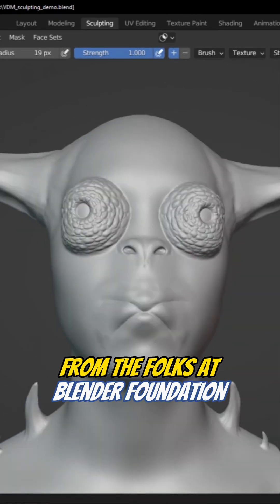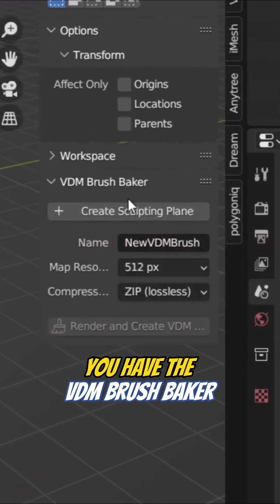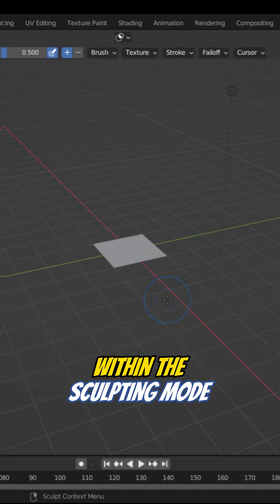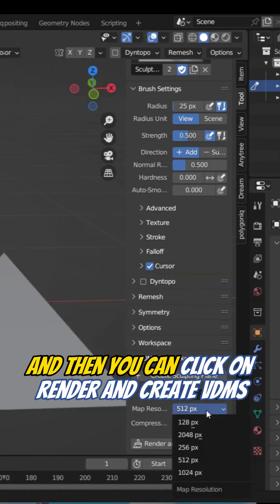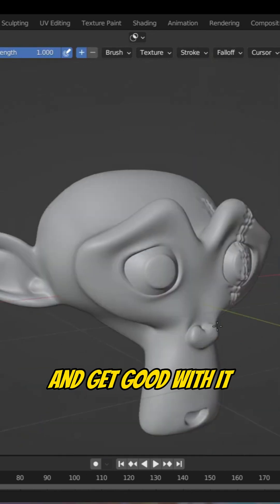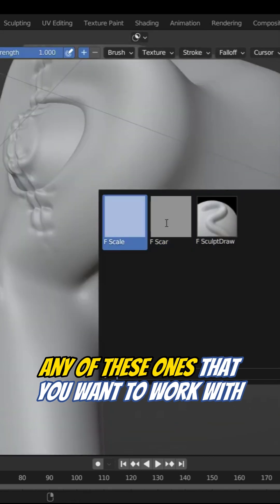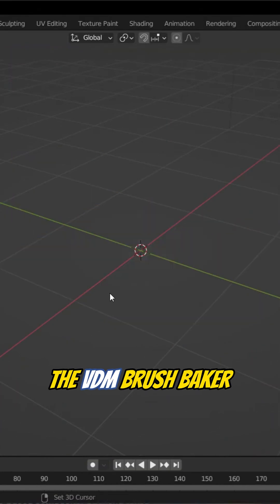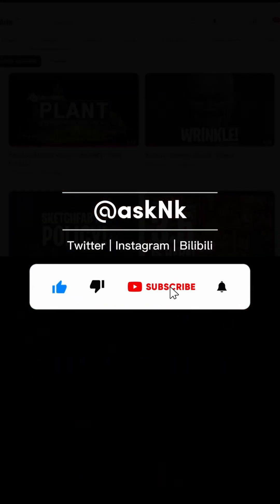Blender Free VDM Maker.